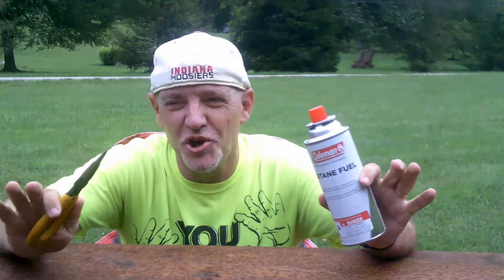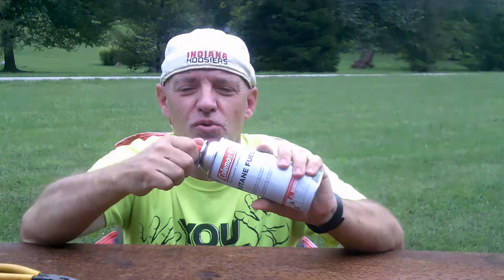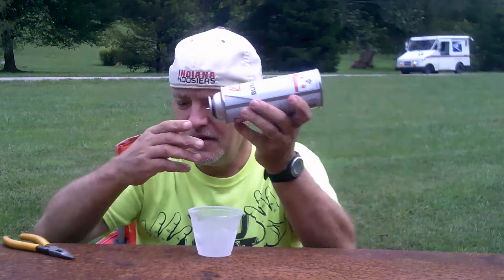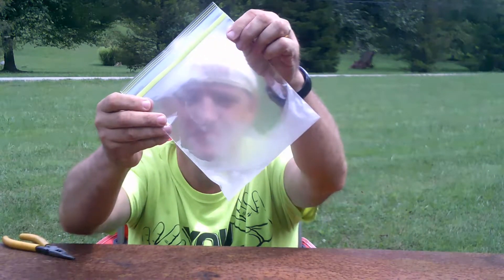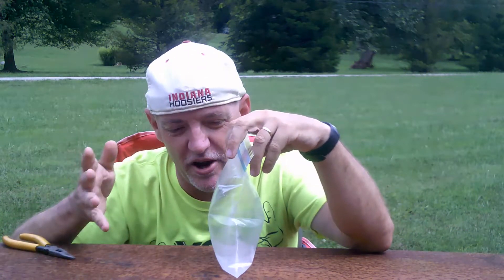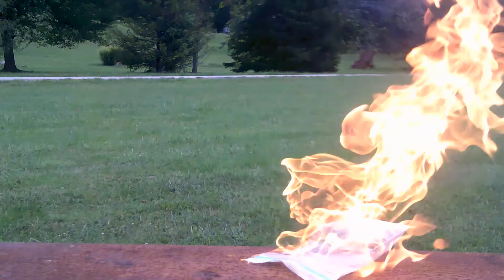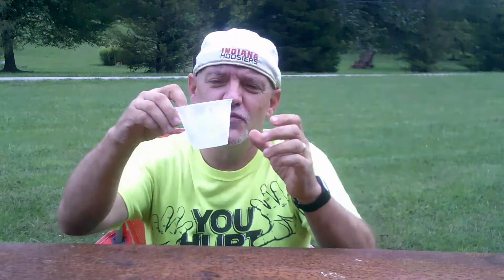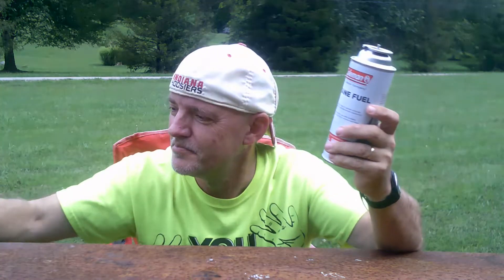HOW TO MAKE LIQUID BUTANE!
Butane is a highly flammable gas, which is sold in most stores for use in camping stoves and Butane heaters, etc. It is usually found in the camping supply areas of most department and hardware stores. When turned upside down, the Butane gas can be extracted from the can in liquid form at a very cold temperature of 31.1 F. This video is for demonstration purposes only. DO NOT ATTEMPT!